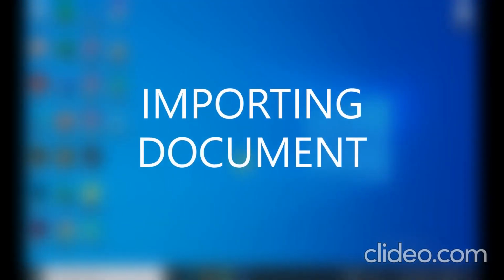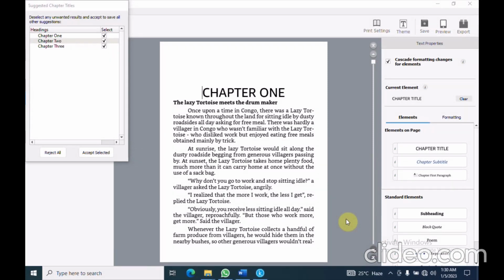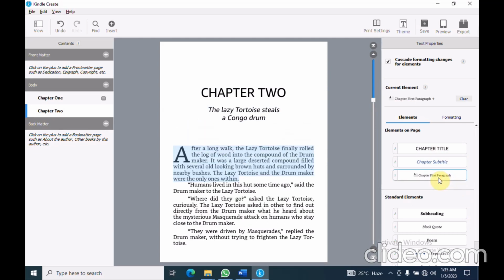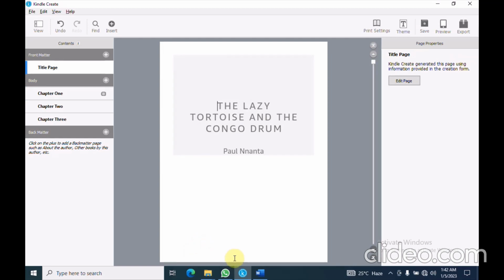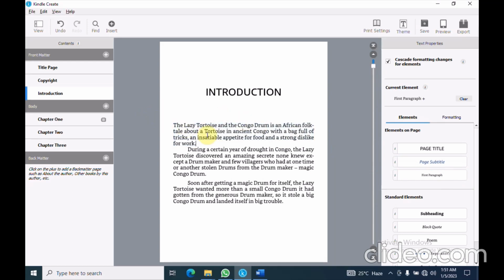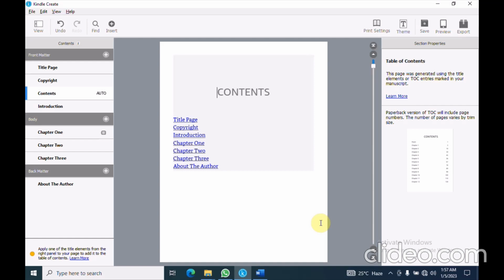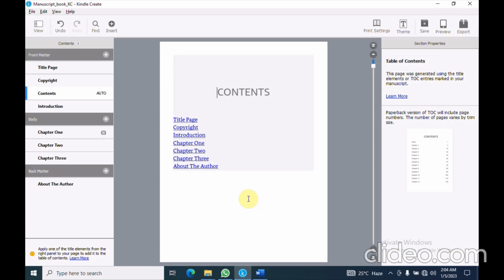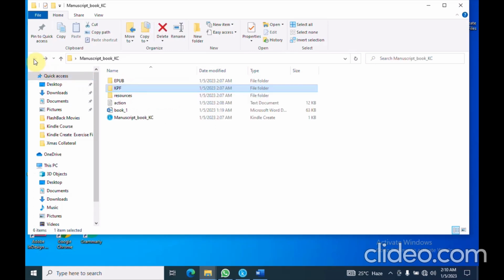Amazon KDP Book Formatting: Step-by-Step Guide Using Kindle Create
Are you a self-publisher looking to format your book for Amazon KDP using Kindle Create Software? This video tutorial will guide you through the entire process, from setting up your project to formatting your book's interior and cover.

To follow along with the tutorial and practice your skills, download the free exercise folder. This folder contains all the necessary resources to complete the exercises, including images and templates.

We'll cover essential formatting techniques such as inserting images and creating a table of contents, and we'll also learn how to preview your book on different devices to ensure it looks great on all platforms.

Whether you're publishing a novel, a cookbook, or a non-fiction book, this step-by-step guide will provide you with the knowledge and skills you need to create a professional-looking book that's ready to sell on Amazon.

So, download the exercise folder, follow along with the tutorial, and start formatting your book for Amazon KDP using Kindle Create Software today!